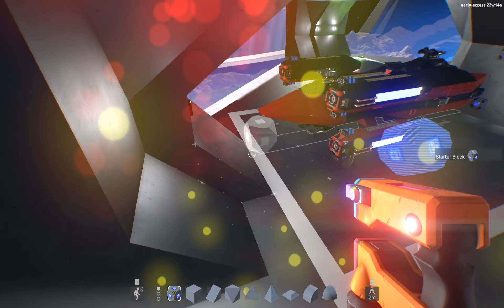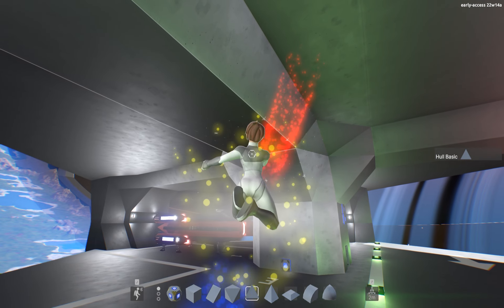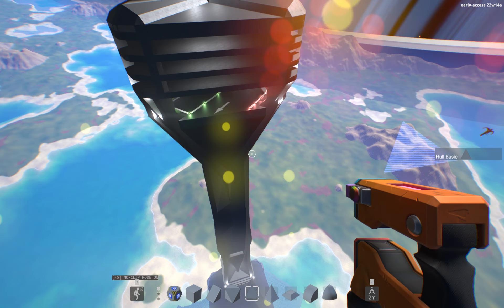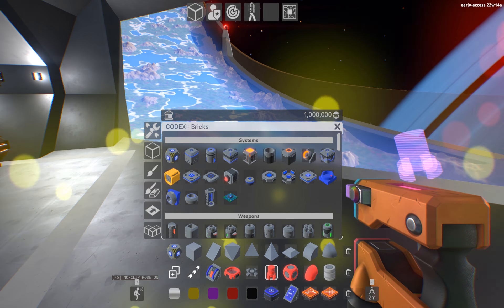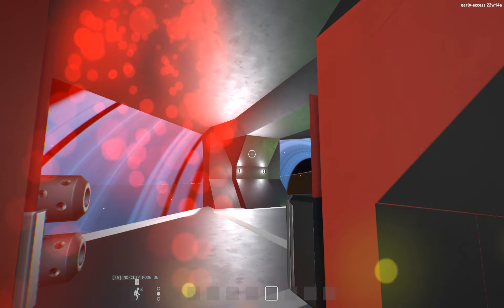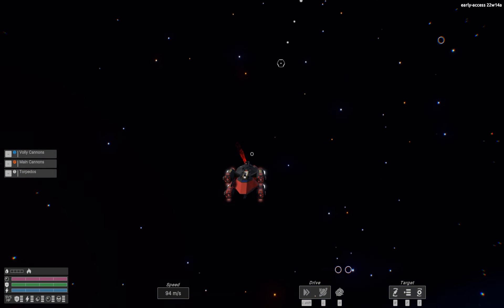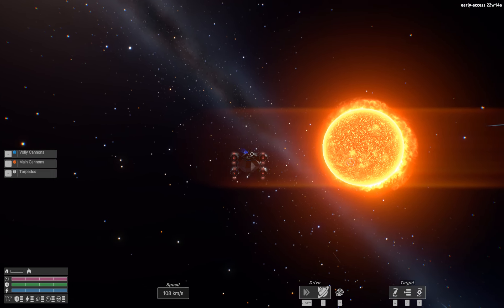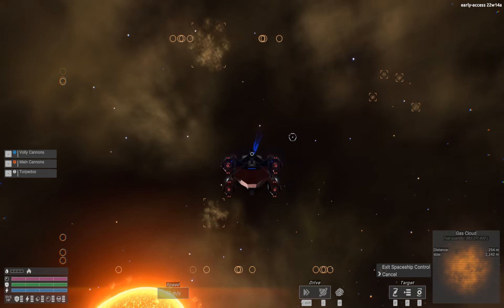Starship EVO Refuelling!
starshipEvoship building

Not my best video throw it together, we can now refuel our ships in starship EVO!!